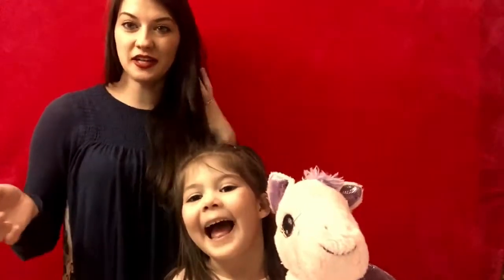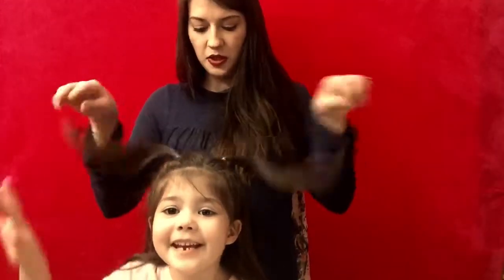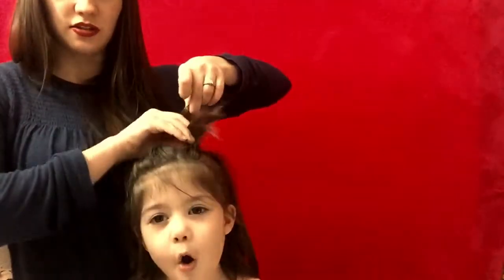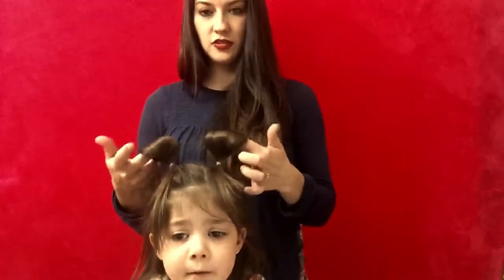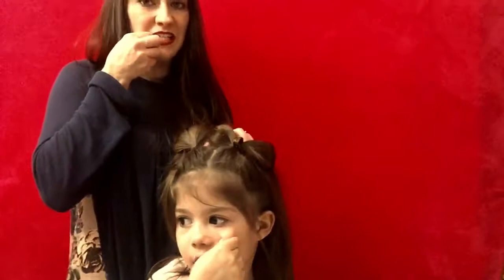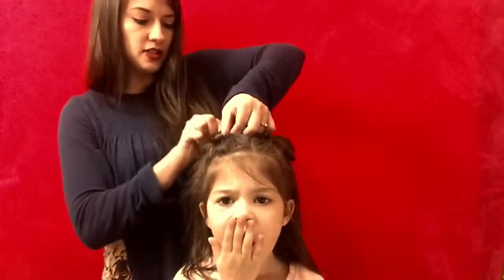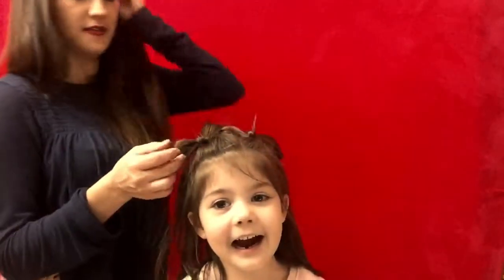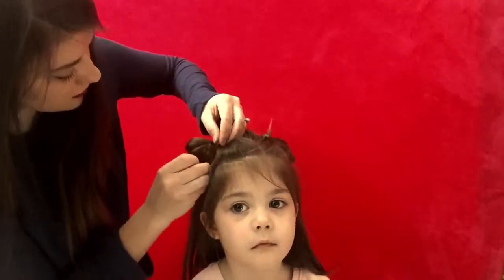HOW TO DO BOW HAIRSTYLE ON SHORT HAIR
HOW TO DO BOW HAIRSTYLE ON SHORT HAIR! In this video we are doing another bow hairstyle but on short hair! Watch and see how cute it turns out!!